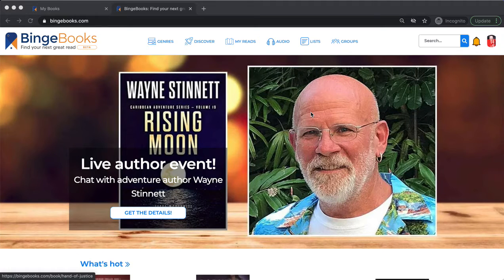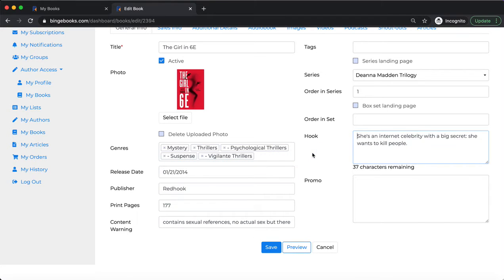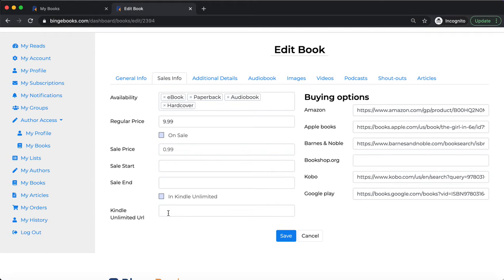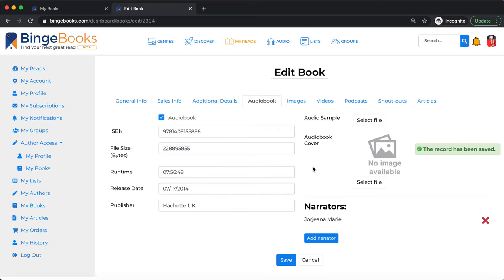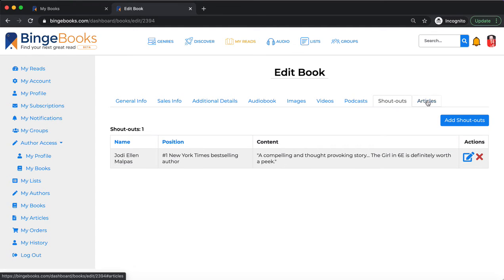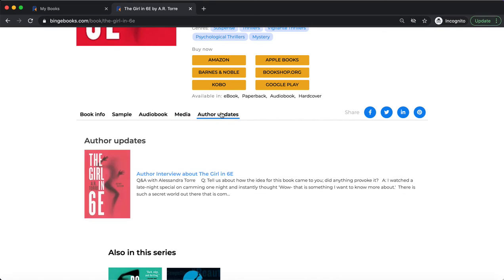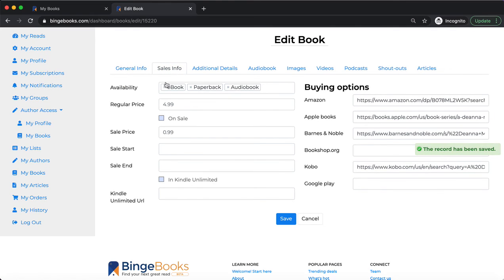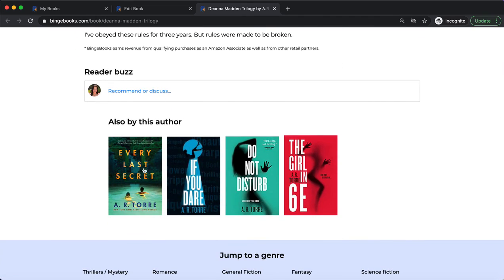BingeBooks Authors!: Set up your book and series pages